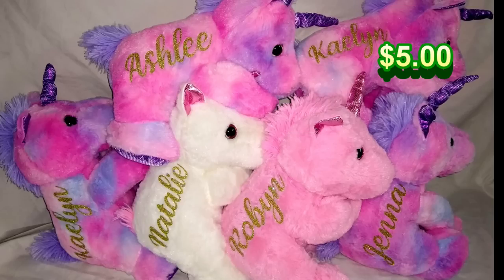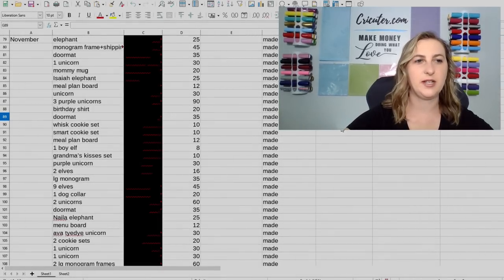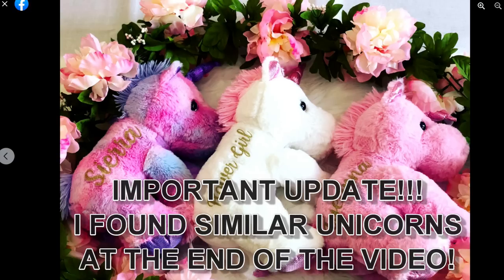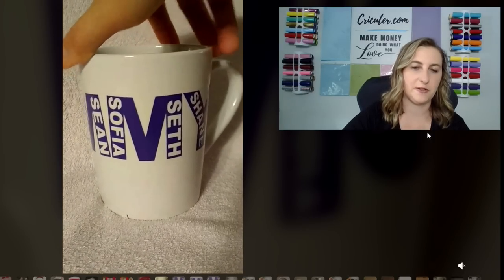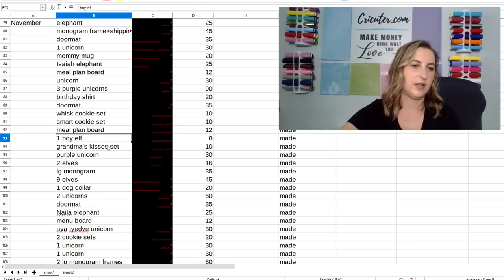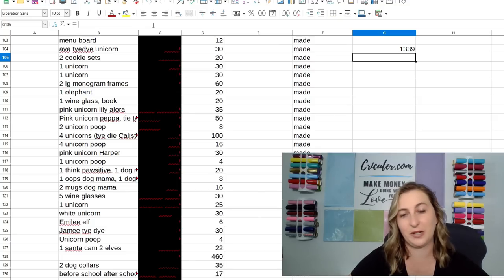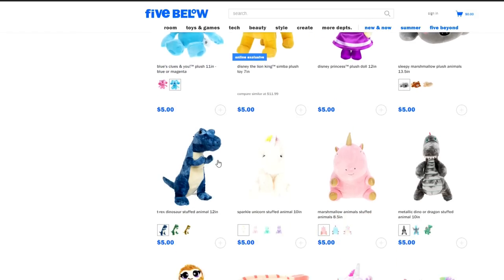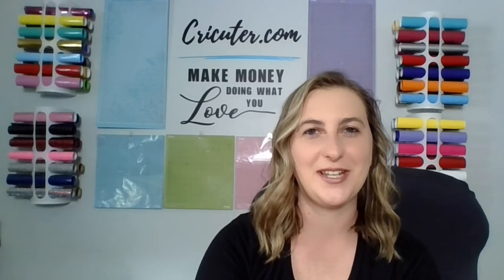Making Money with Your Cricut: Analyzing Business Strategies & Profits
In this insightful video, Kerri from Cricuter.com shares her journey of turning her passion for crafting with her Cricut machine into a profitable business. She dives into her sales data, revealing the projects she sold and the profits she made during her third month in business.

Kerri starts by breaking down her sales figures, showing how she strategically priced and sold various items, including personalized unicorns, monogram frames, doormats, and more. She emphasizes the importance of keeping costs low, profit margins high, and reinvesting profits back into the business.

Throughout the video, Kerri offers valuable tips and insights for fellow crafters looking to monetize their skills, from sourcing materials from budget-friendly stores like Five Below to thinking creatively about product offerings and add-on items.

Whether you're a seasoned crafter or just starting your Cricut business journey, this video is packed with inspiration, practical advice, and real-life examples to help you succeed. Let's craft our way to success together!

✨ Support My Creative Journey! ✨

Many of these projects were made with blanks from the Dollar Tree. The Dollar Tree is one of my favorite places to get Cricut supplies from. Check out this video to see more Cricut project ideas!
DOLLAR TREE CRICUT IDEAS BEST DIY CRICUT PROJECTS, BLANKS & TOOLS

🔗 Cricuter's Deals
Buy a WeCreat Vision 20W 5 in 1 Laser Engraver and Cutter

00:00 Introduction
02:28 Excel Spreadsheet
14:05 Where to buy stuffed animals